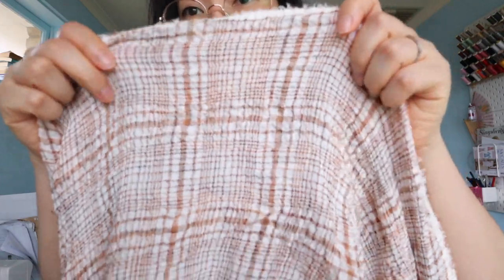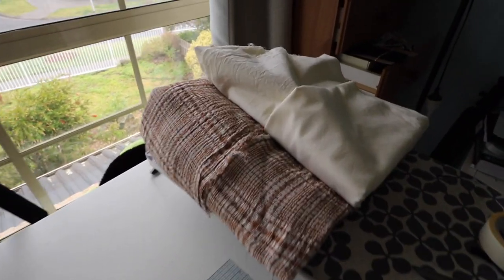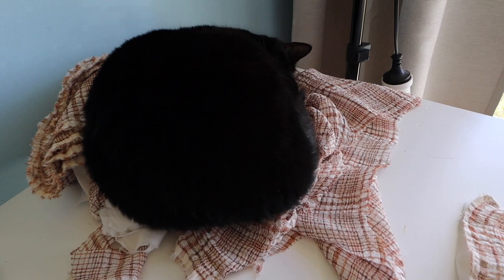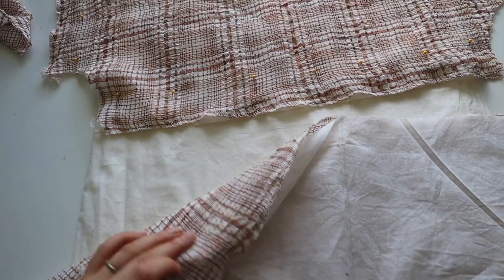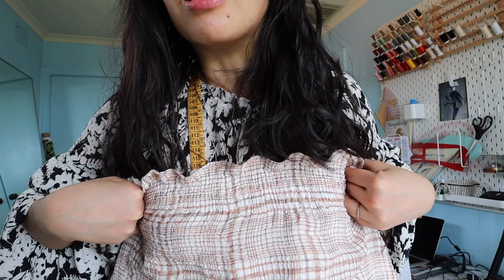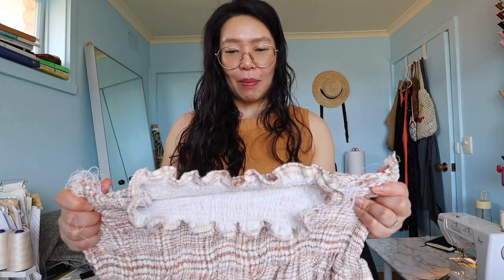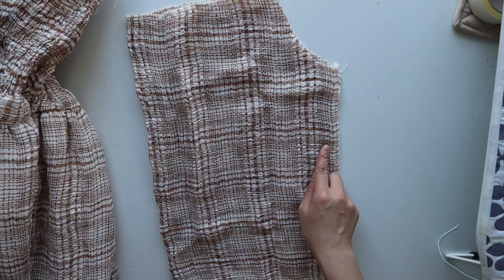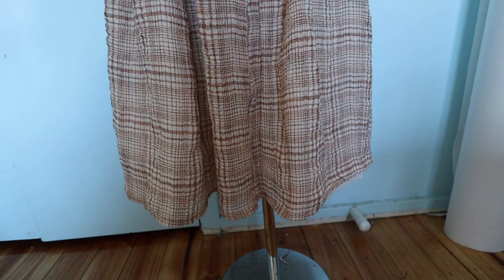SEWING VLOG #5 - Shirred summer dress with sleeves | following a Madison McQuary tutorial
Hello sewing friends!
For this make i tried my hand at shirring for the first time. It was pretty time consuming but worth it! it’s pretty much my new favourite thing to do now. I followed a tutorial from Madison McQuary. I like this design a lot because it has proper armholes which make it really comfortable to wear.
My shirring was pretty terrible and very bad and wonky. But i’m surprised at how forgiving shirring is. You can barely see the thousands of mistakes i made! I hope this inspires you to try out the tutorial from Madison. Link below for her original tutorial :)

Timecodes:
0:00 - Intro
0:47 - Fabric choice
3:47 - Drafting the pattern
8:35 - My cat being cute
9:07 - Serge all the raw edges
10:38 - sewing all the side seams together
11:46 - talking about my apprehension on sewing with single gauze
14:17 - putting the shirring bobbin into the machine
14:34 - starting shirring
17:48 - attaching the skirt to the bodice
22:32 - attaching the sleeves
28:31 - the finished garment

Pattern used: self drafted

Machines used:
Sewing Machine - Janome 1 Step Model 2319S
Overlocker - Singer Ultralock 14SH654